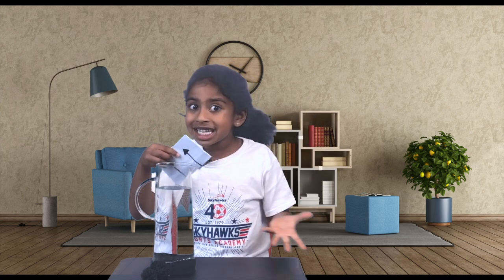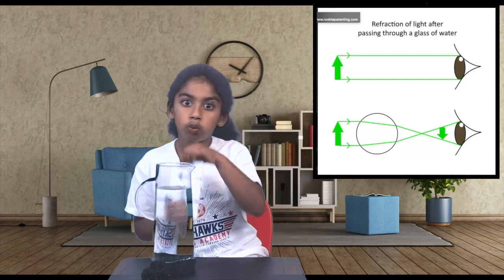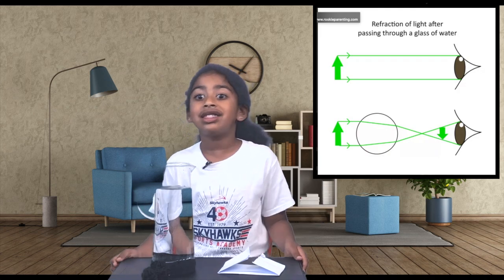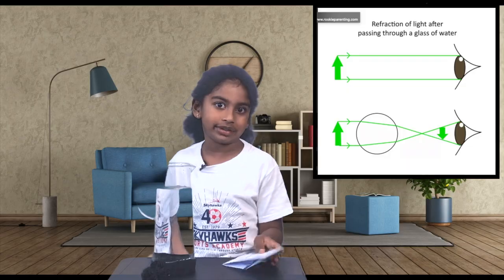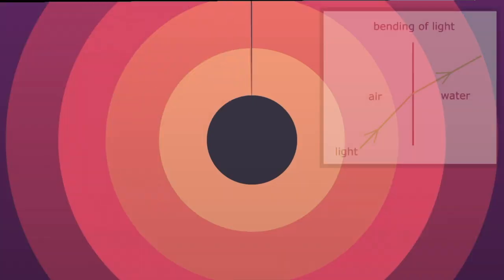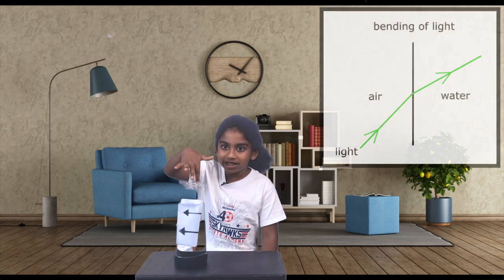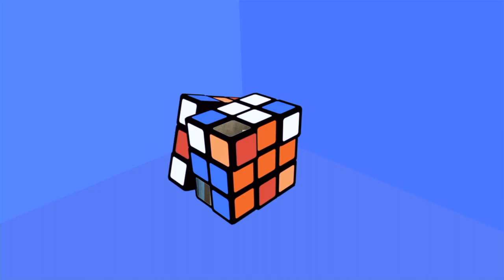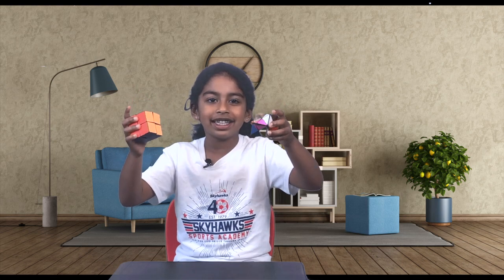Magic trick with LIGHT REFRACTION | DIY with JUST Paper and Water !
We already learned about light waves ( also known as electromagnetic waves) - how they work, how it makes different objects to appear in a different color how white light is made up of all the rainbow colors and how we can use a prism to split white color into 7 colors Today we are going to do a simple magical experiment with a glass of water and a paper to understand “refraction” of light. When light waves pass from one medium to another like air to water or glass, the waves get bent which we call refraction. Let’s see how this refraction or bending of light waves makes things appear different from what they are.

Chapters:
0:00 Title
0:10 Introduction
0:25 Experiment
0:56 Light Waves
1:35 Refraction of Light
1:56 Experiment
3:02 Conclusion
3:10 Sana's Bloopers